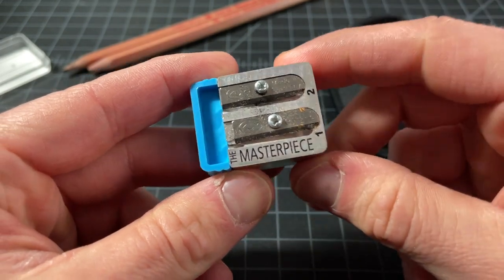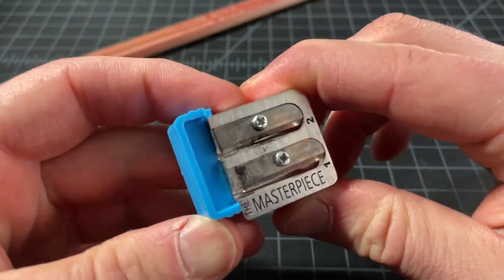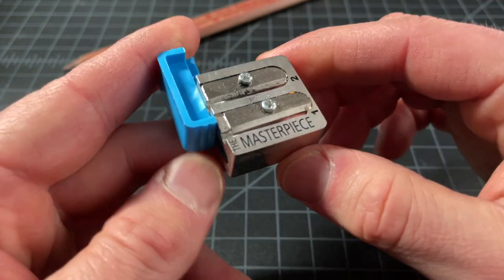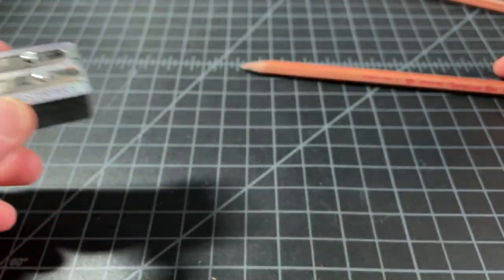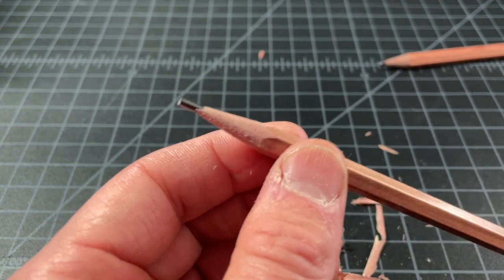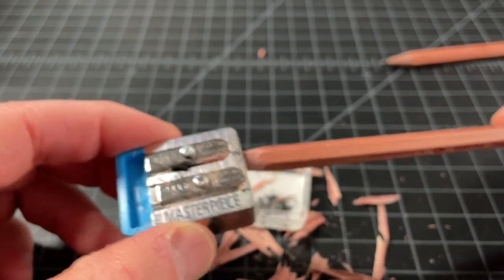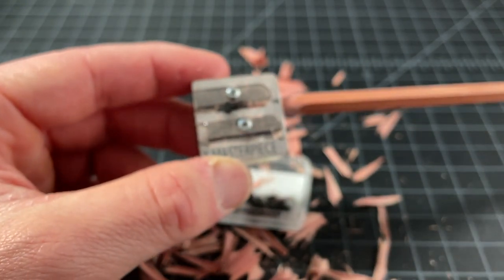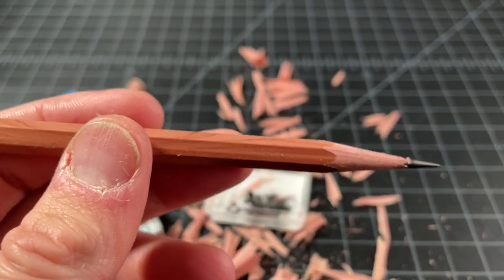Kum Masterpiece Pencil Sharpener Review - For Crazy Long Points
This is a review of the Kum Masterpiece ), a high end pencil sharpener designer to deliver a super long point. It's an expensive sharpener and an alternative to the very popular Kum Long Point

tags